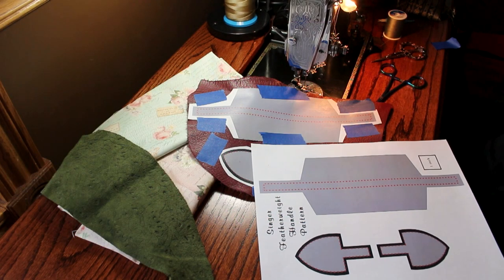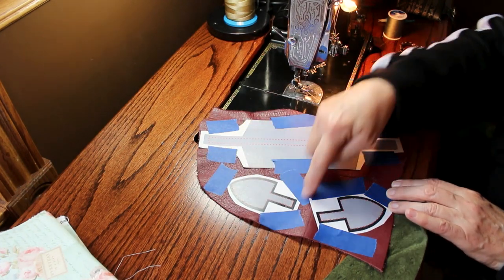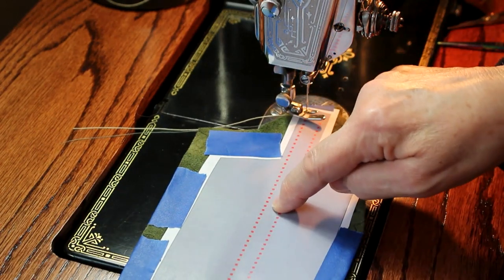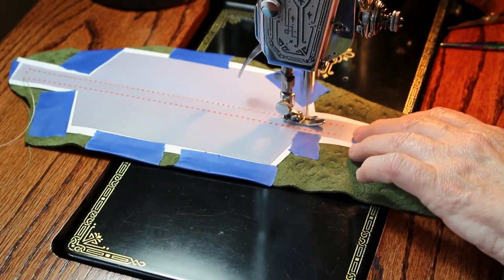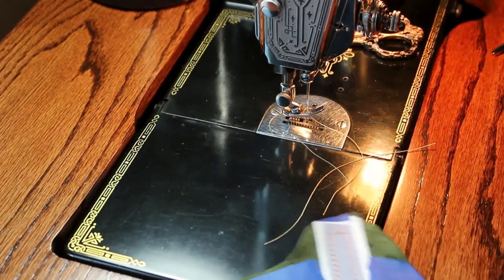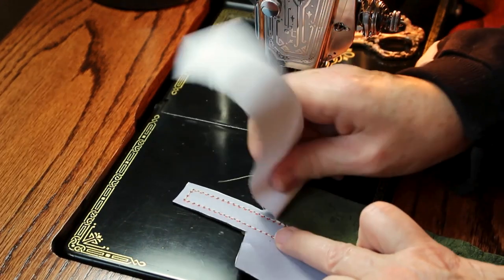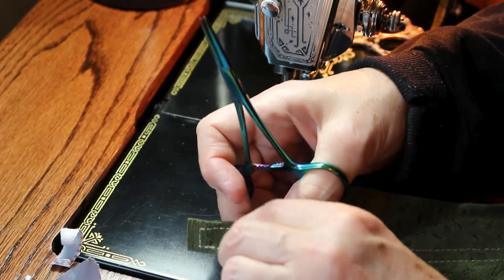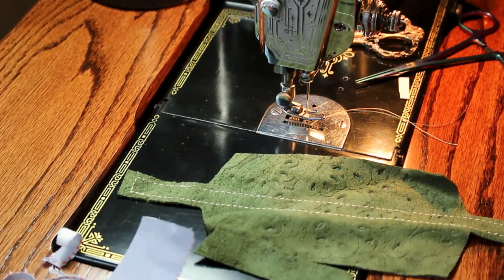Featherweight Case Restore Along Part 14: Stitching The Handle Pattern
Welcome back to the Singer Featherweight Case Restore Along! Earlier this year, we crossed paths with Annette on our Singer Featherweight 221 & 222 Facebook Group, showcasing one of her beautiful Featherweight Case Restorations.  She was kind enough to create a very informative journey of her restorative process and we hope you enjoy following along!

In today's installment, Annette shows us how to stitch the handle pattern cover on her Singer Featherweight!